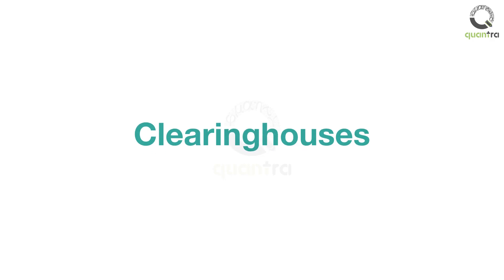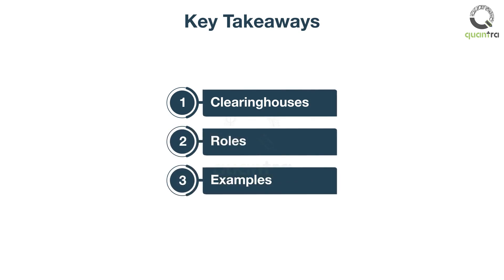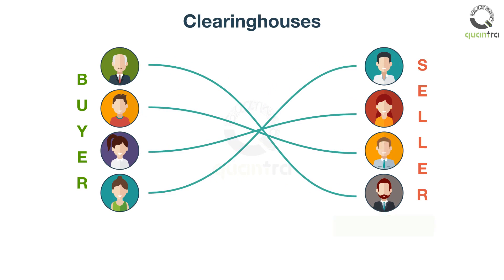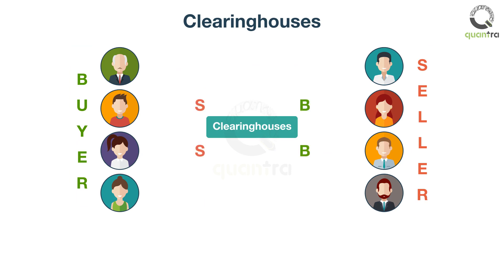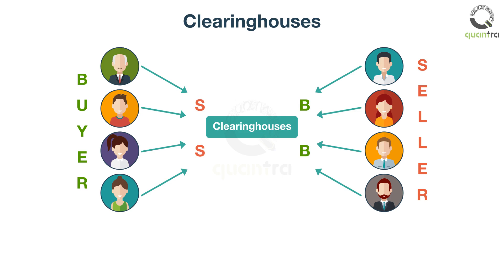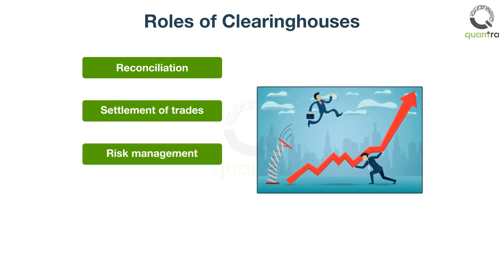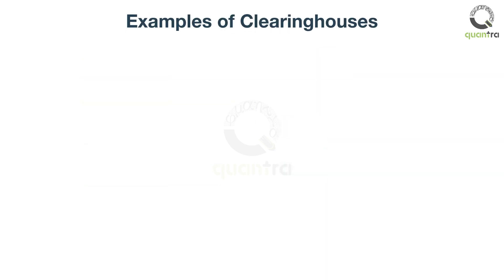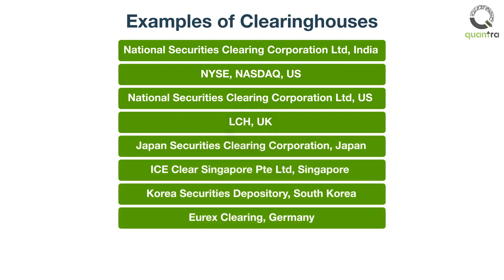Clearinghouses | Stock Market Basics | Free Quantra Course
Welcome to this video on clearinghouses. In this video, you will learn about the entity responsible for post-trade processes, that is, Clearinghouses. Their roles and examples of them.
On a typical trading day, a given exchange carries out tens of thousands of transactions during trading hours. These transactions need to be settled, and the exchange needs to ensure that no investor faces a counterparty risk. Exchanges ensure this by clearing trades. And the entities who clear those trades are the clearinghouses.
These entities are appointed and qualified by the exchange. They are intermediaries between buyers and sellers of financial instruments. They take the opposite position on each side of a trade. That is, they will act as a seller for every buyer and a buyer for every seller. They exist to ensure the smooth functioning of financial markets and ensure that transactions happen as planned.
Clearinghouses mainly perform three roles:
Clearing, where reconciliation of trades happen for all trading members.
The settlement, where securities are transferred from sellers to buyers. Only fund settlement happens in case of cash-settled financial instruments.
Risk Management, in which margins for leveraged products such as derivatives are decided.
Apart from these roles, clearing members also report trading data to exchanges. Examples of clearinghouses include National Securities Clearing Corporation Ltd. in India, NYSE, NASDAQ and National Securities Clearing Corporation in the US, LCH in the United Kingdom and so on as shown on the screen.